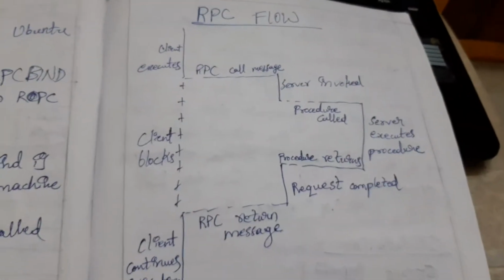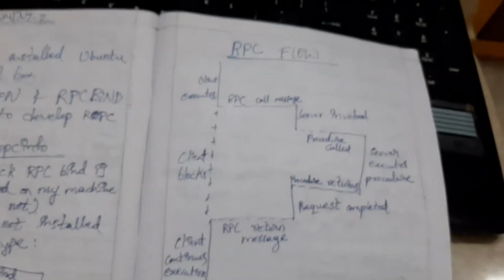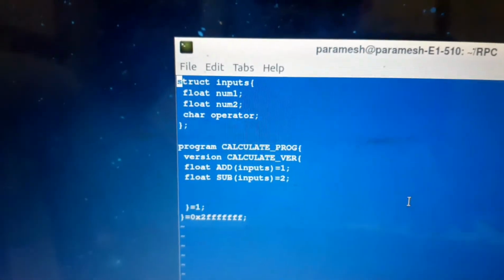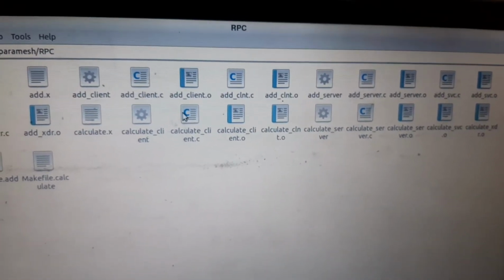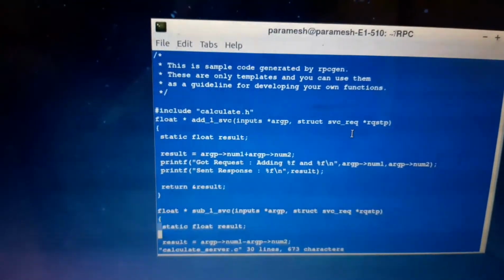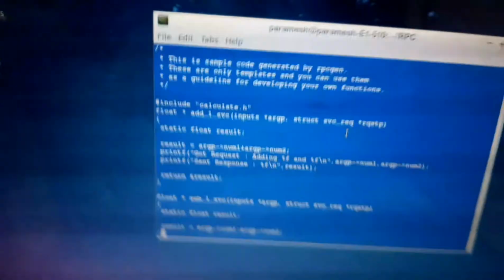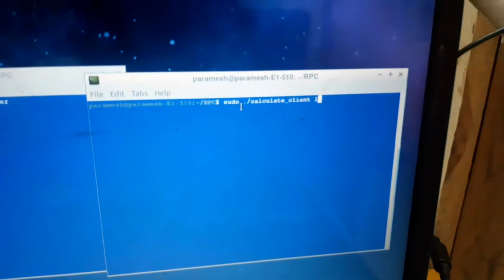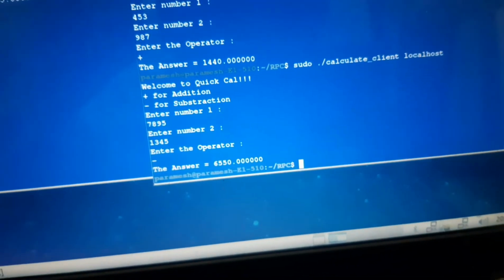execution process of an RPC application (for addition and subtraction)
which is explained detail process